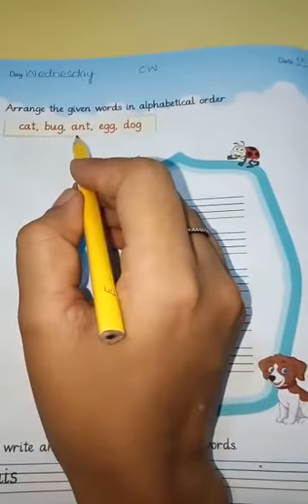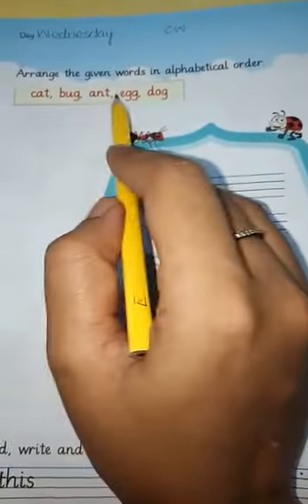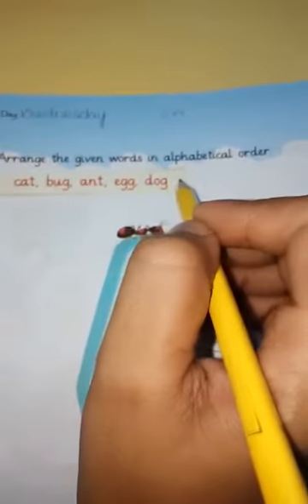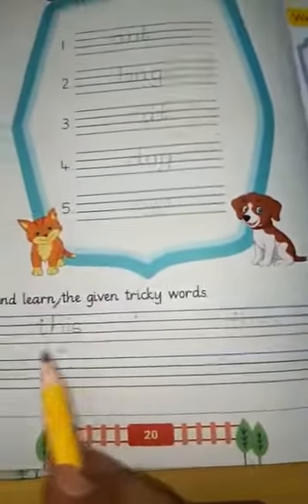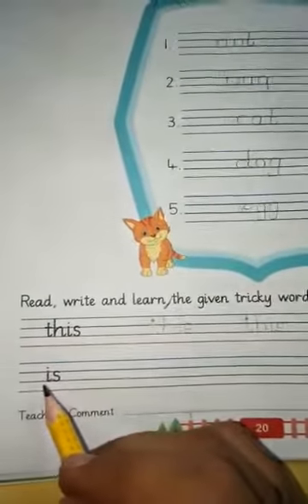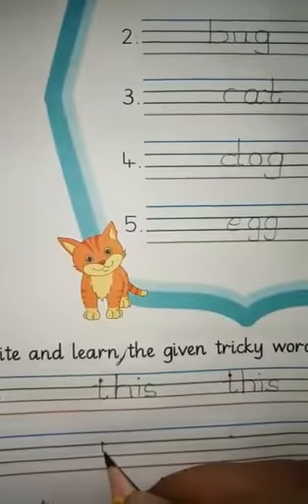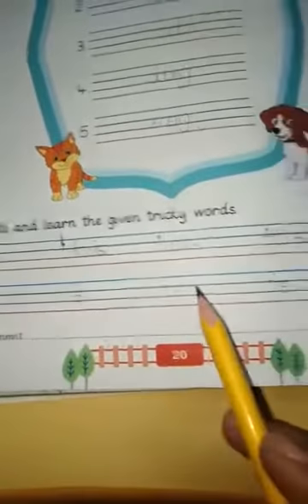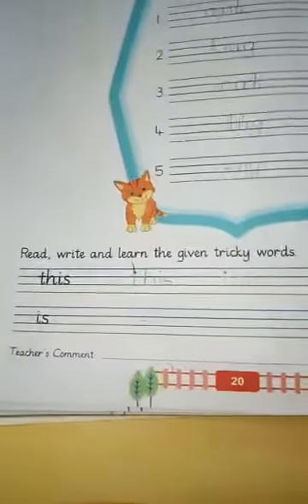KG english 14-7-2020